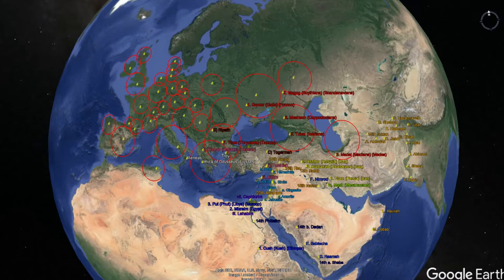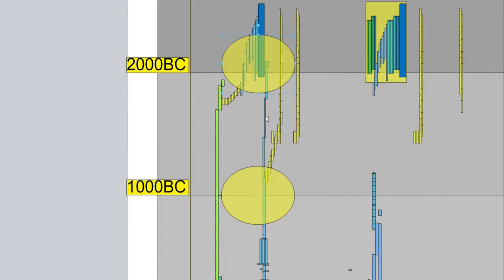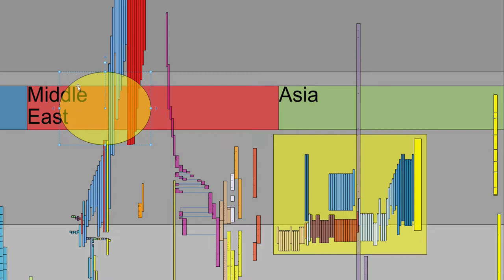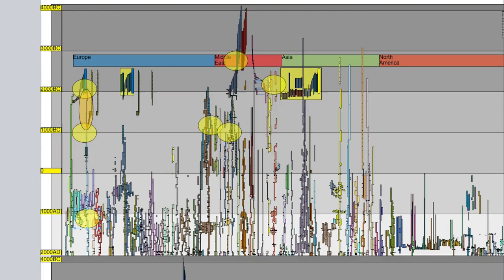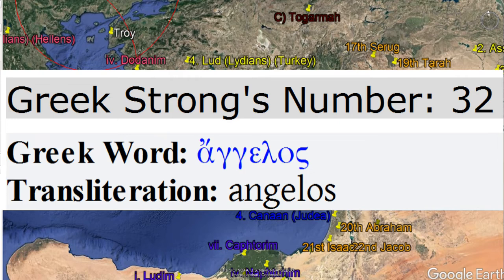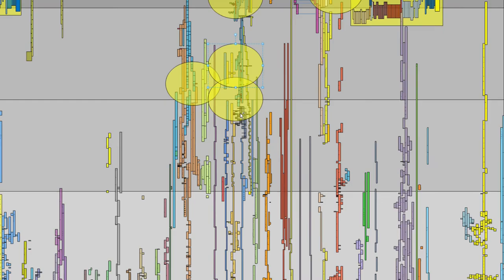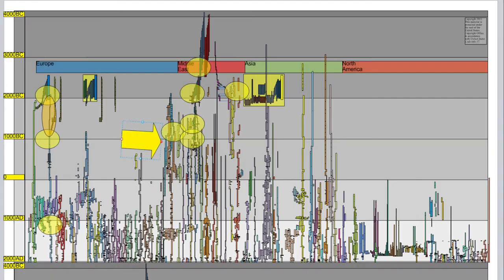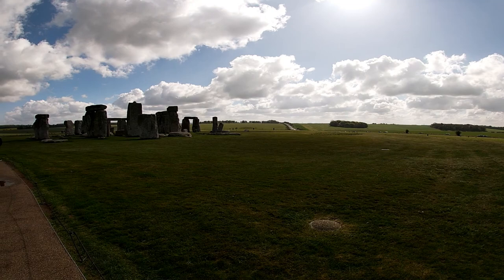Giants Albion and the Bible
Giants have long been a topic of discussion. So lets look at a few nephilim and rephaim.

Everyone has asked the most curious question - where did we come from. Well... it is written...

Books of Interest:
Israeli:

Geoffrey of Monmouth
Holinshed's Chronicle

Asian:
Records of the Grand Historian

Mixed:
Sanchoniatho, Berossus, Manetho...

Basketball player picture Reference: Taco Fall - GettyImages